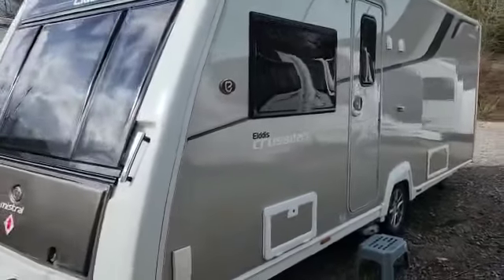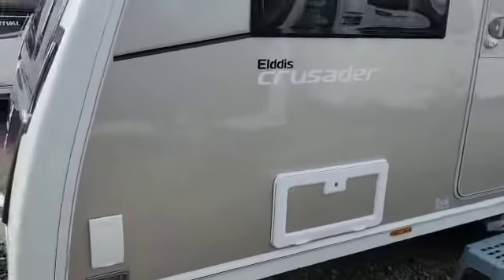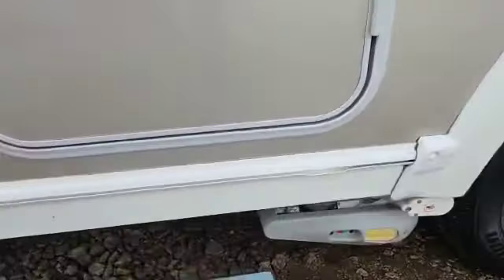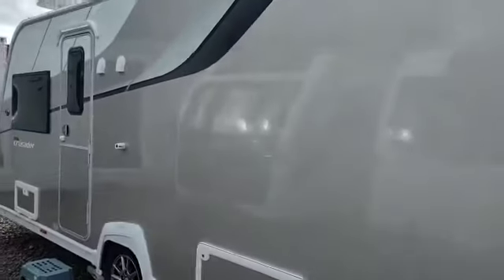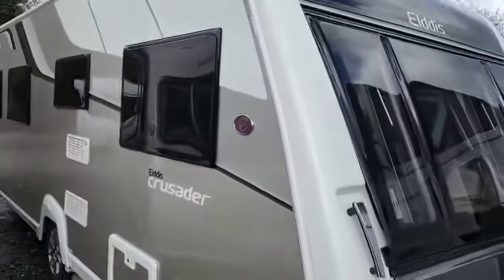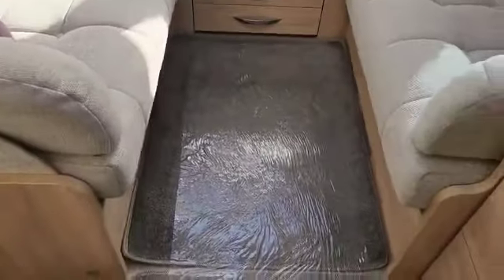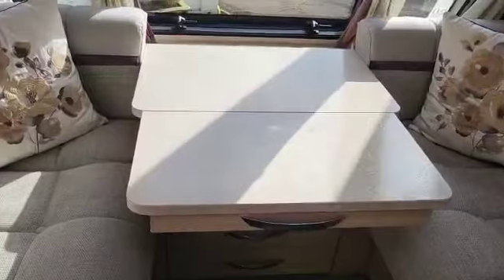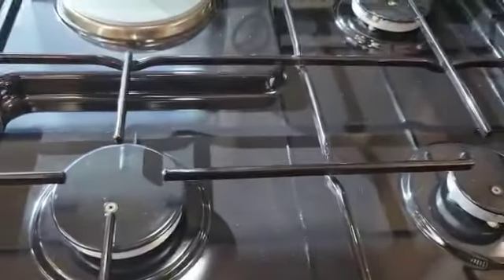2016 Elddis Crusader Mistral